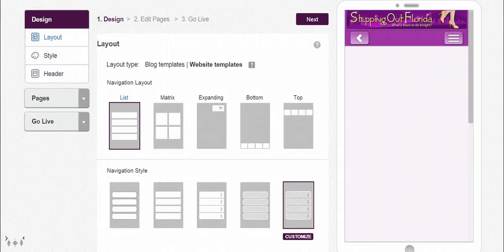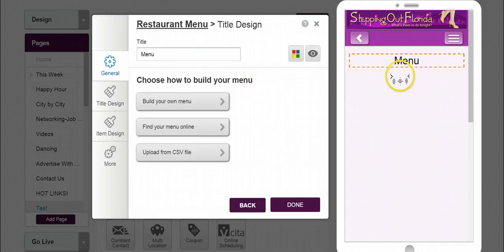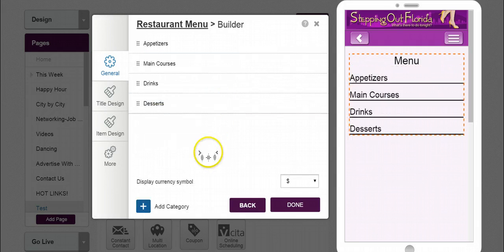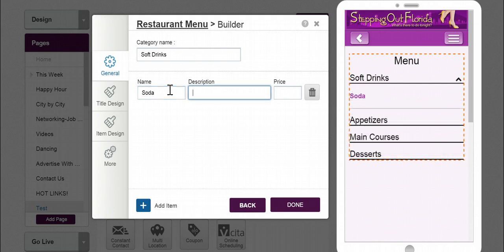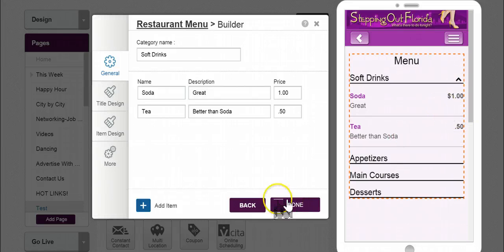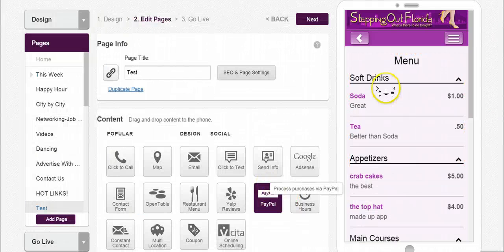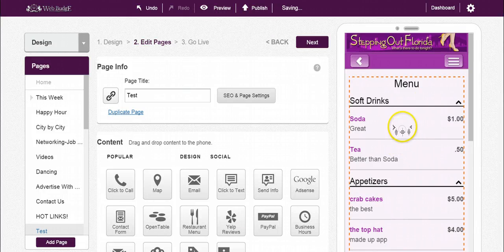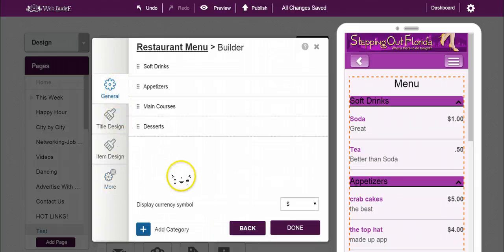Elements Restaurant Menu